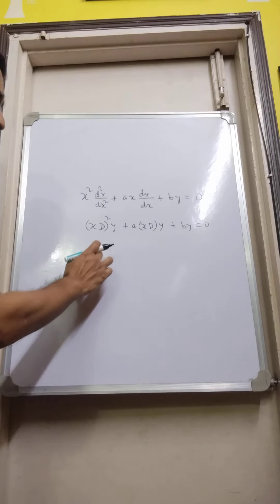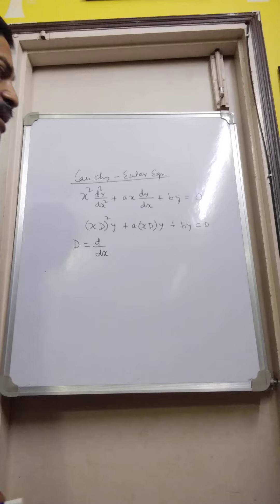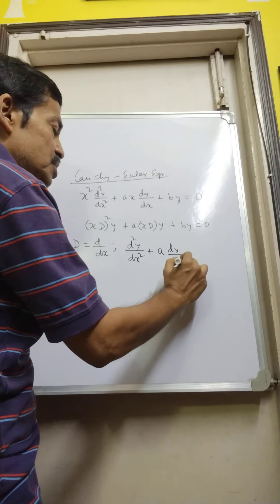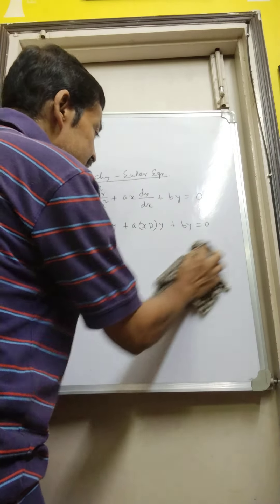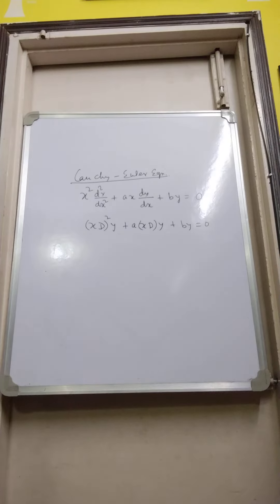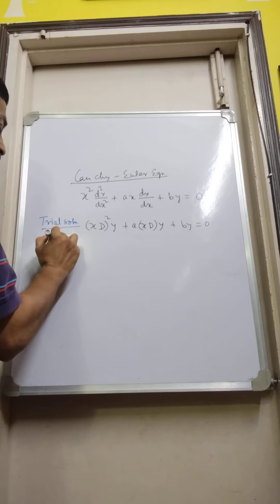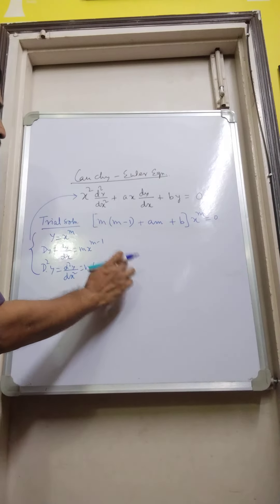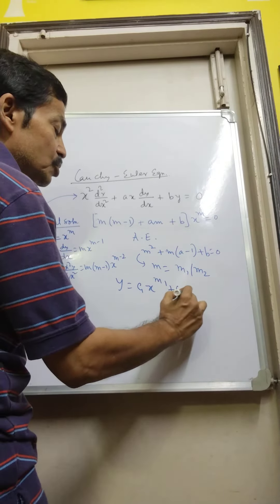Cauchy Euler equation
Method of changing independent variable